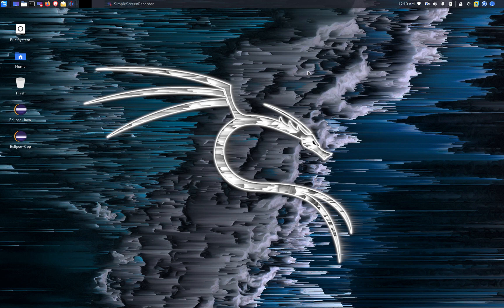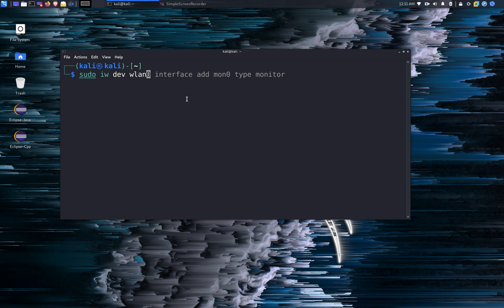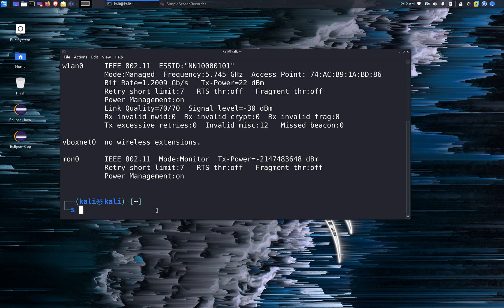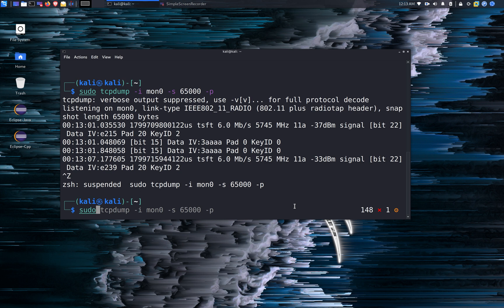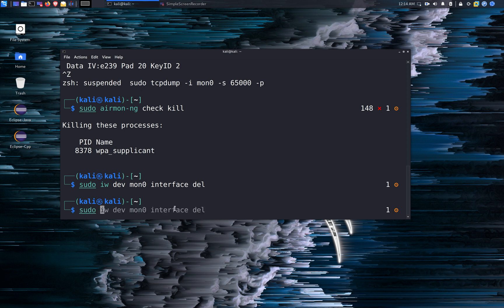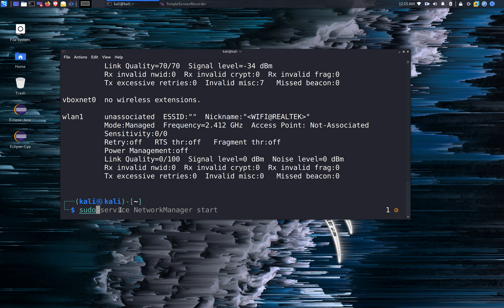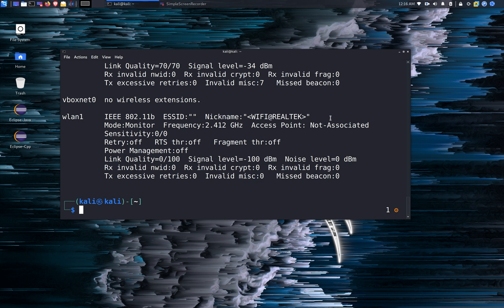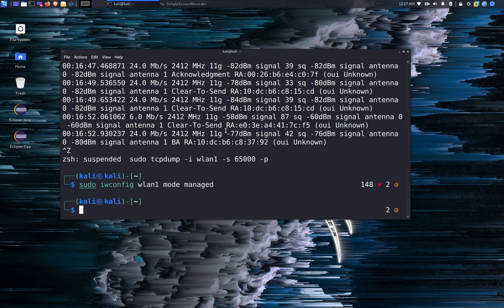🔍 How to Enable Monitor Mode & Managed Mode in Kali Linux | Restart Network Manager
🚀 Need to enable Monitor Mode or switch back to Managed Mode in Kali Linux? In this tutorial, I’ll show you how to enable Monitor Mode, switch back to Managed Mode, and restart the Network Manager service for ieee80211 & mac80211 wireless stacks.

🔹 What You’ll Learn in This Video:
✅ Enable Monitor Mode for Wireless Penetration Testing
✅ Switch from Monitor Mode to Managed Mode
✅ Restart & Fix Network Manager Issues in Kali Linux
✅ Fix Wireless Connectivity Issues with mac80211 Stack

💬 Having issues enabling Monitor Mode? Drop your questions in the comments!